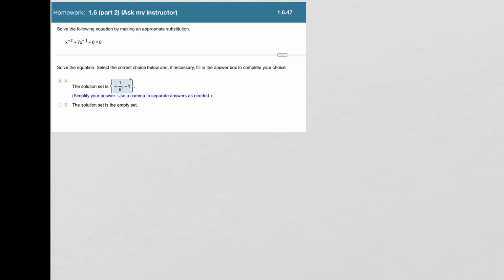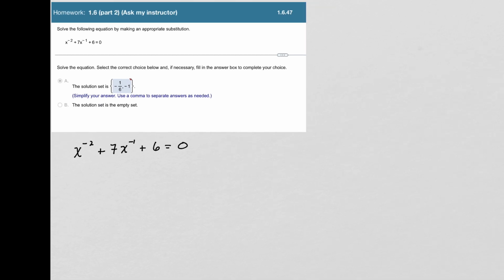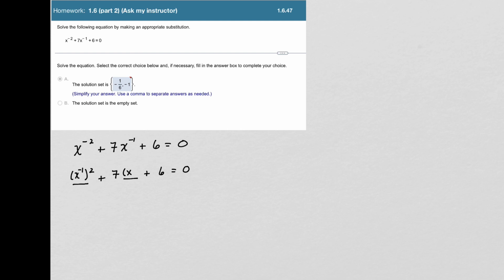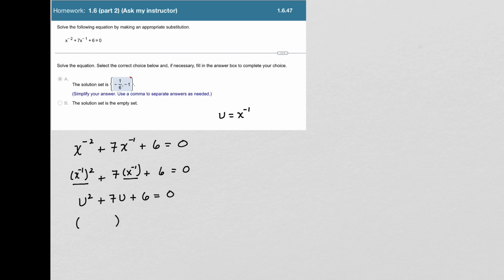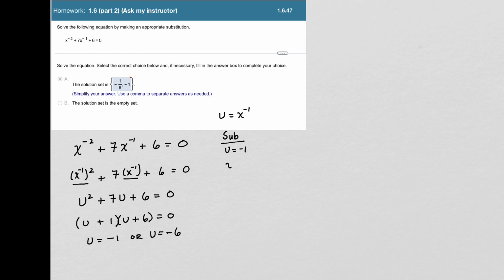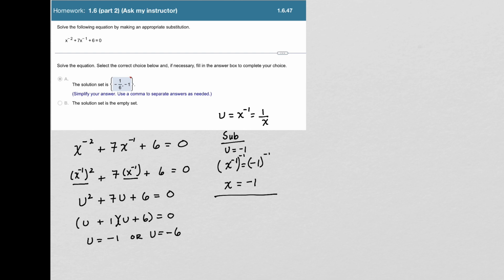Solving an Equation that is Quadratic in Form